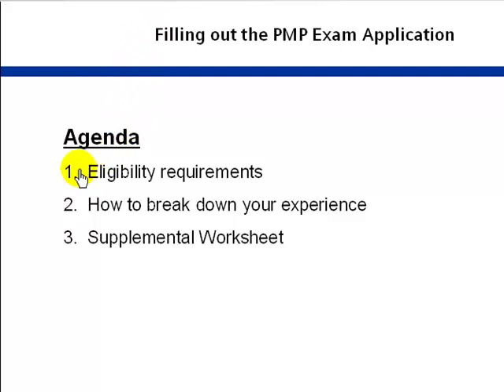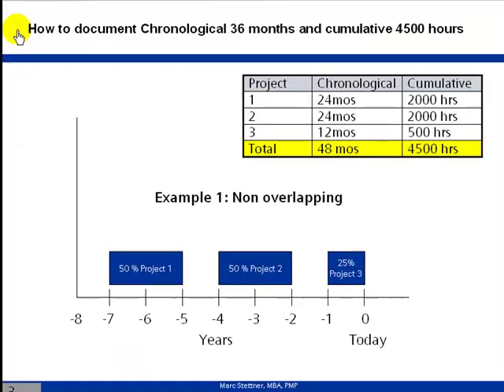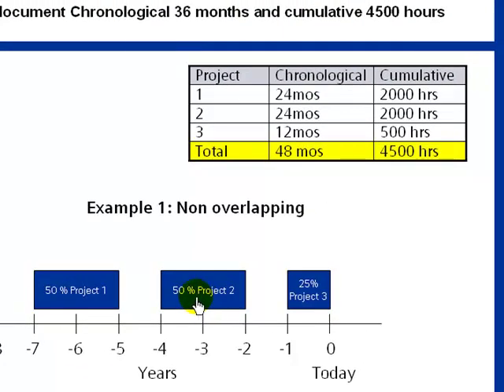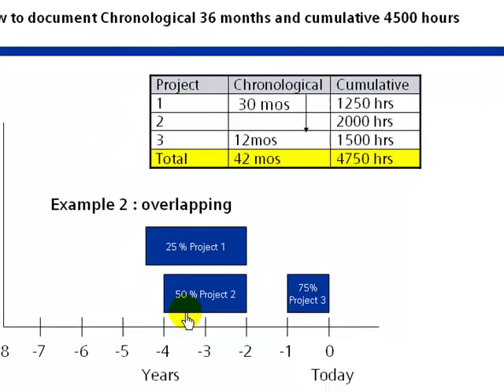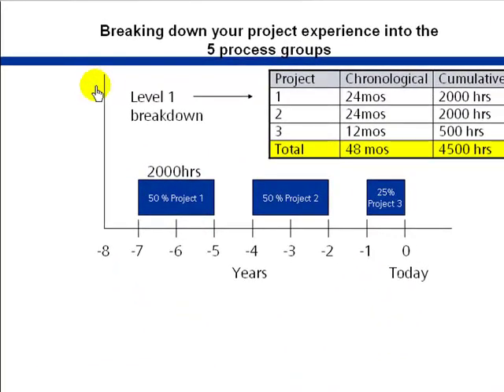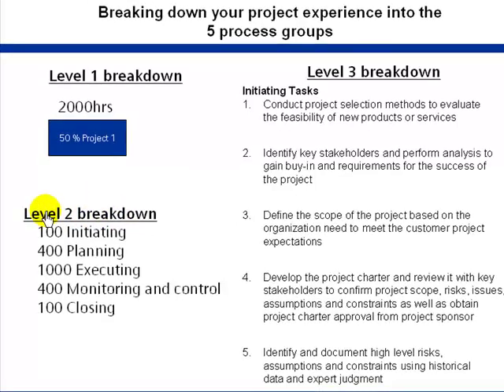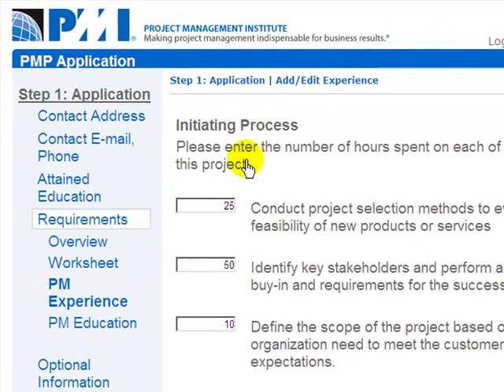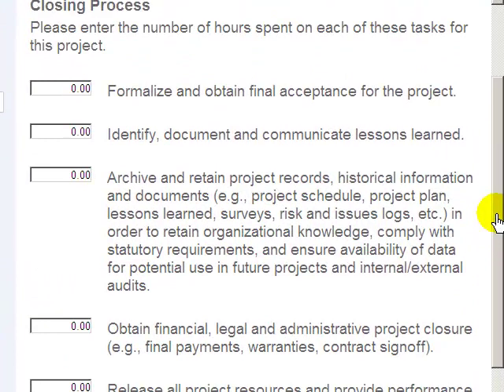How to fill out your PMP application Part 1.mp4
This video by Instructor Marc Stettner MBA,PMP describes the process for filling out your application to take the PMP (Project Management Professional) Certification exam. Marc explains the details of how to specify your work experience using an excel template. If you would like to get the worksheet go to myprojectsource.com and click on resources